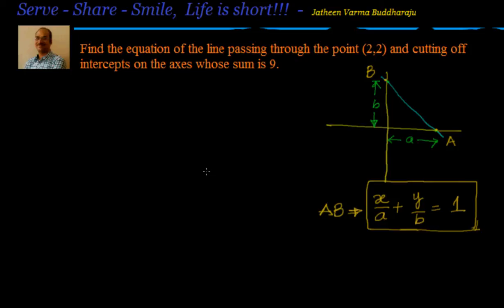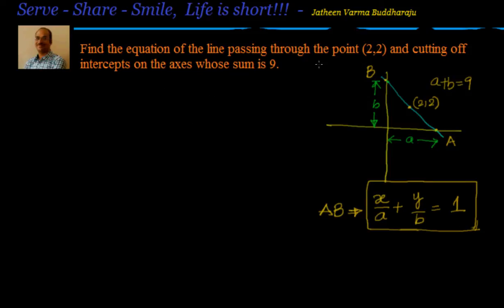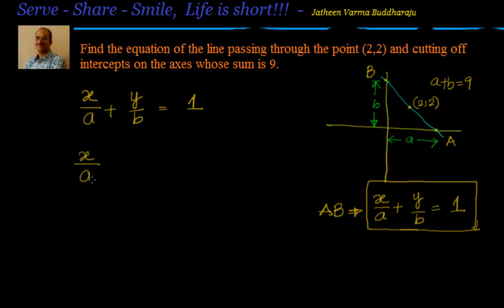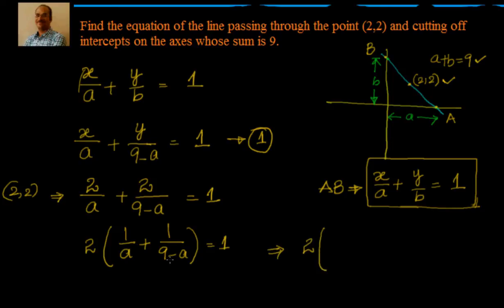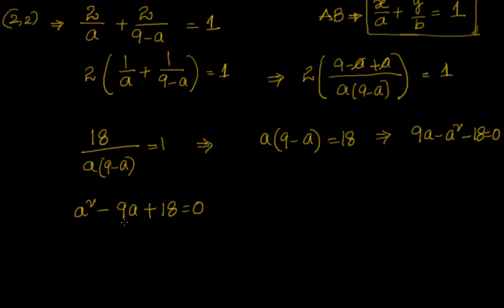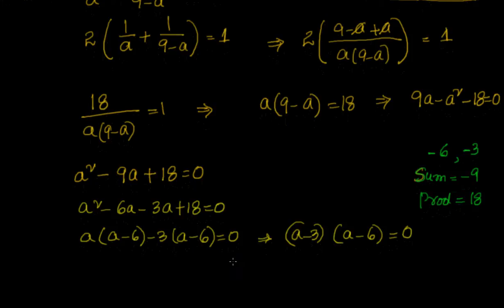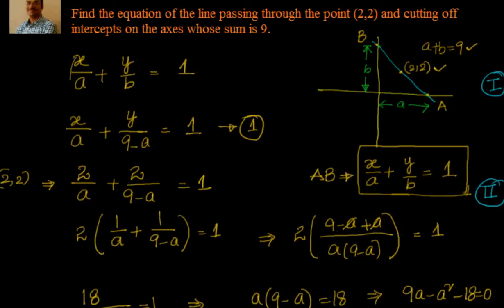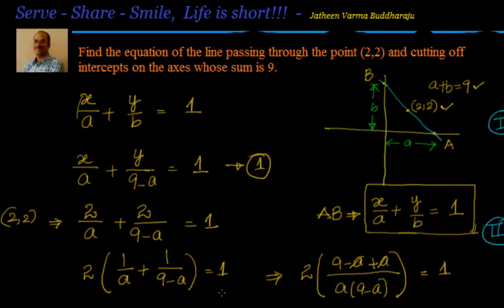Equation of a straight line given sum of intercepts and a point : Intercept form